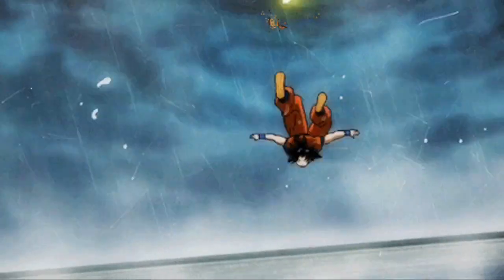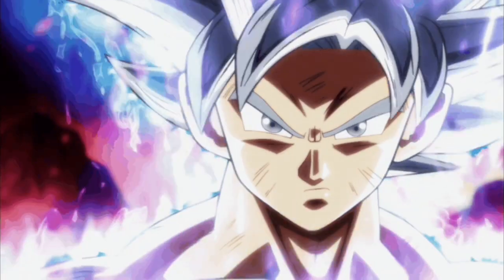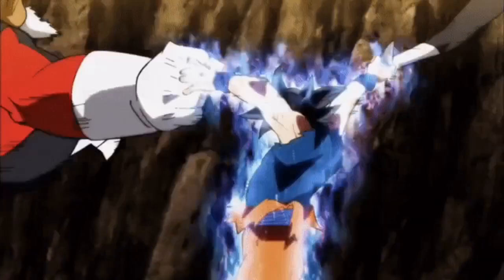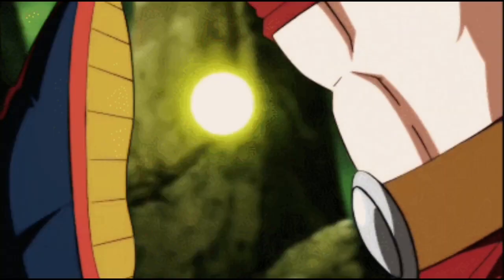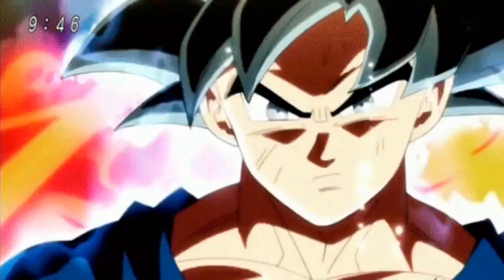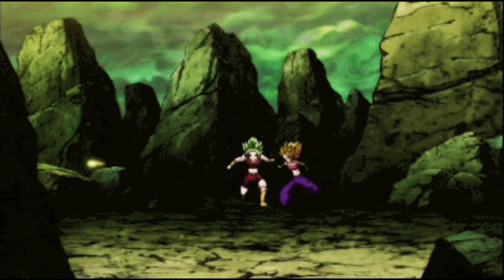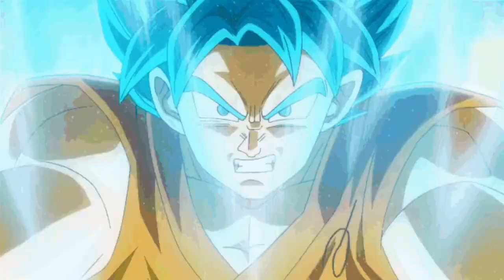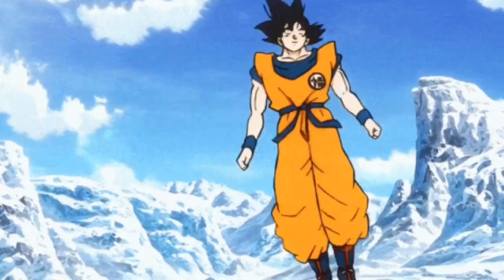Should We Get A New Super Saiyan 4 In Dragon Ball Super